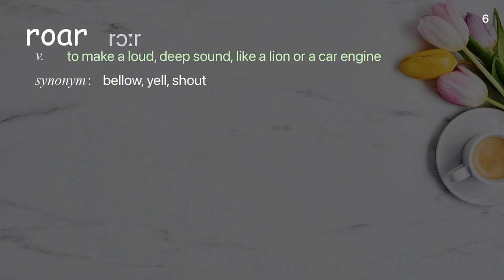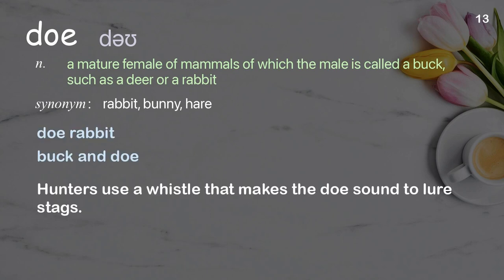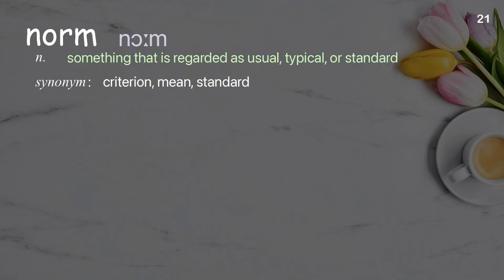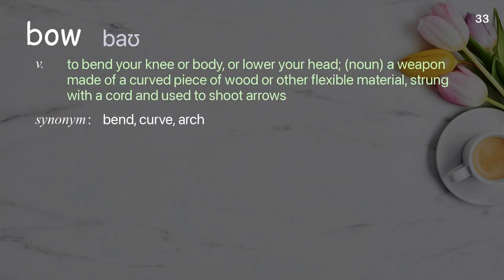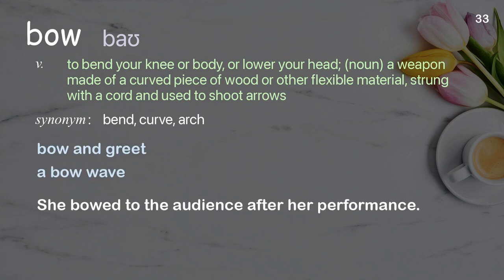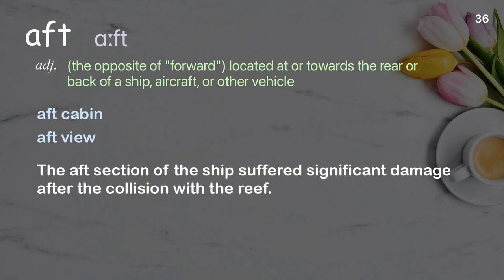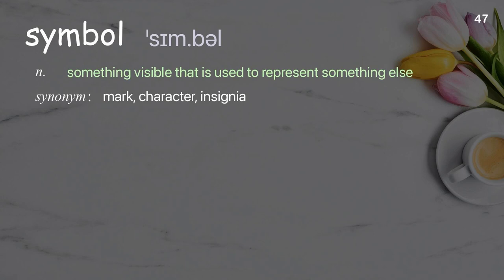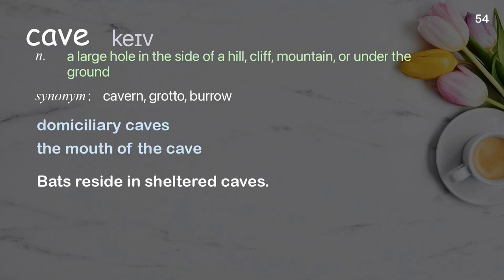58 Academic Words Ref from "Matthew Winkler: What makes a hero? | TED Talk"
■PLEASE NOTE

■Reference Source
Matthew Winkler: What makes a hero? | TED Talk